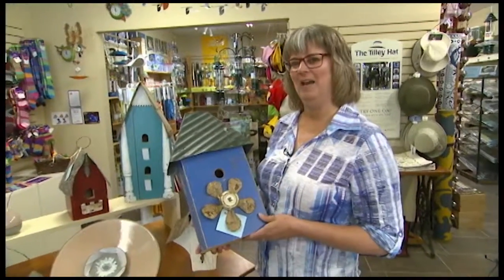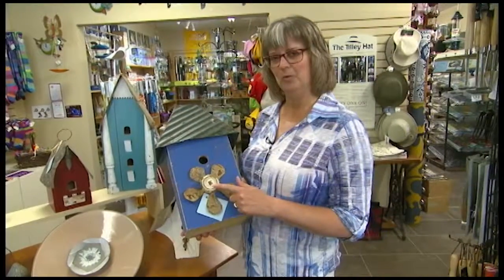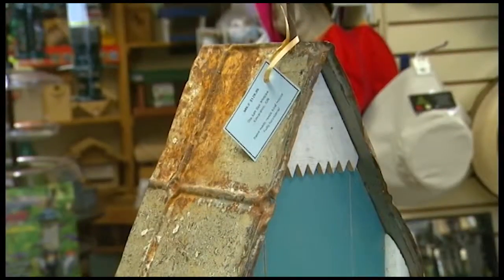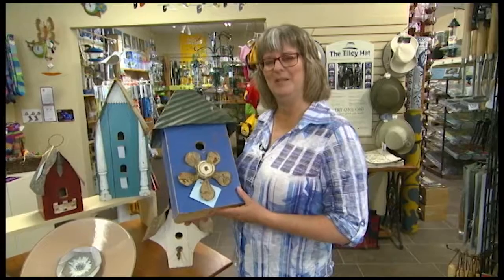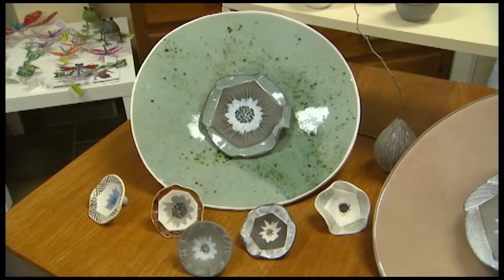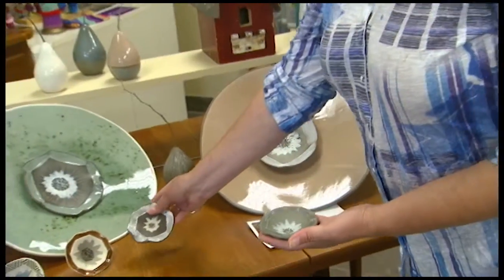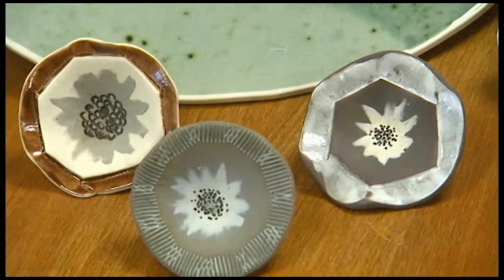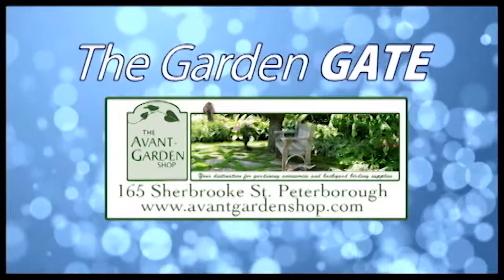Garden Gate: Episode 98 - Two New Artists (Sept. 16, 2016)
We have spent much of the summer relaxing and doing nothing. right? Not.

Here at the shop we've been busy travelling and searching for new artists to bring into the shop.

This year my husband and I traveled to Newfoundland. We had a wonderful time but so far have not had any luck finding something from that province that will fit in our shop.  We did find one fabulous artist, but his art was large and very focused on the culture and history of Newfoundland. So we'll continue our search!
 your favourite!
More locally however, we have new products from Marie Joel Turgeon of Quebec. Last year we featured her beautifully made birdbaths, and have now added her lovely pottery flowers for the garden as well some organic looking pears to decorate the indoors. Lovely.

In addition we now have a selection of functional bird houses from April Gregory of The Salt Box Shoppe in Kincardine.  Her fun and funky bird houses are 100% Canadian and 100% recycled!  She uses hinges, door knobs, coat hooks and even baseball bats to make her creations.  Each piece is unique so you must pop in to find your favourite.